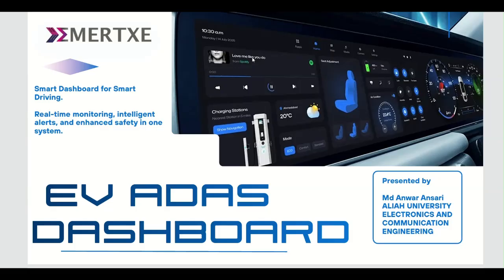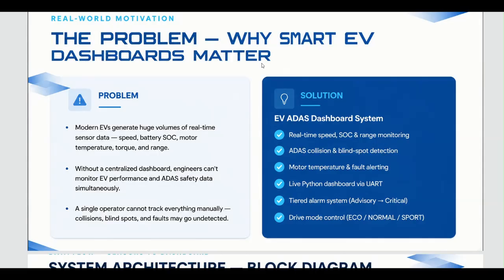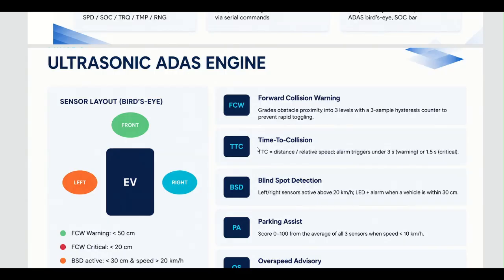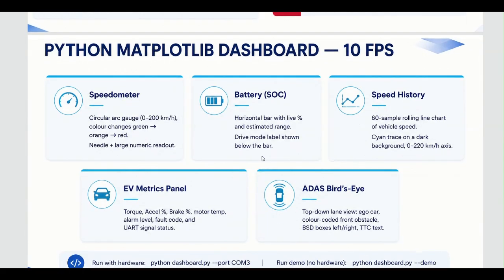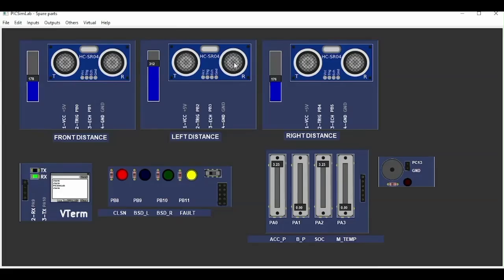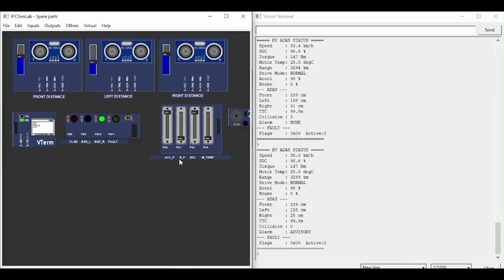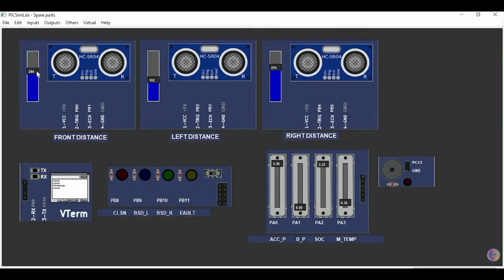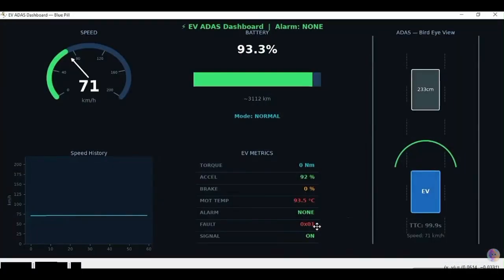EV ADAS Dashboard Project | STM32F103C8T6 + Python | Internship Learning & Complete Overview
In this video, I share what I learned during my EV ADAS Dashboard internship project.

The project demonstrates how an EV dashboard monitors real-time vehicle data and integrates ADAS features using STM32F103C8T6 and a Python Dashboard.

What you'll learn:
EV Dashboard Basics
ADAS Features
System Architecture
STM32 Programming
UART Communication
Python Dashboard
Fault Detection System
Internship Learning & Experience